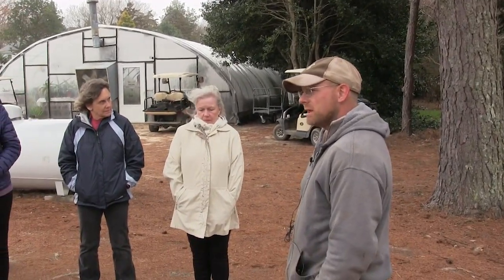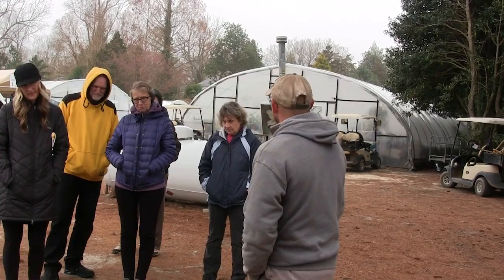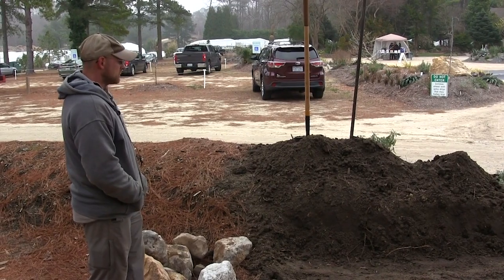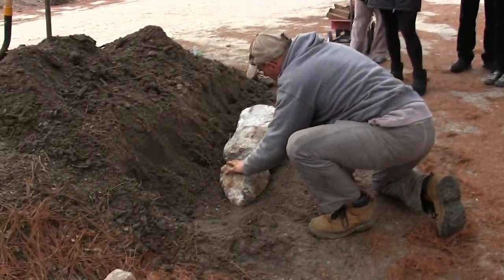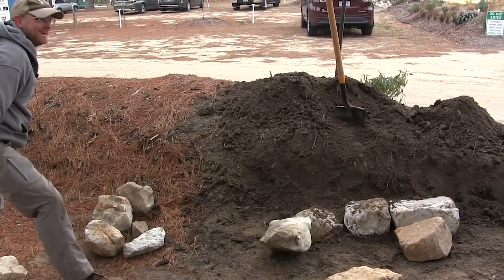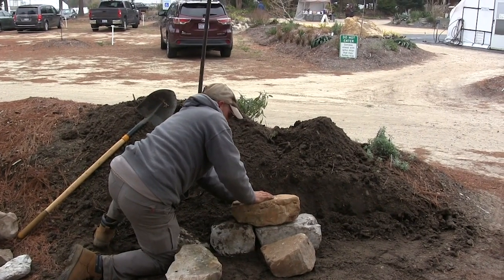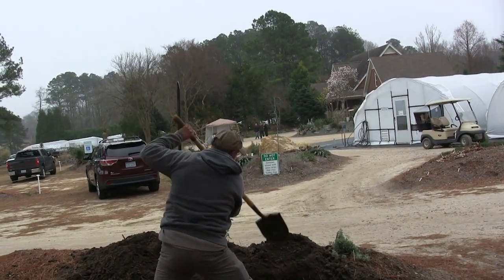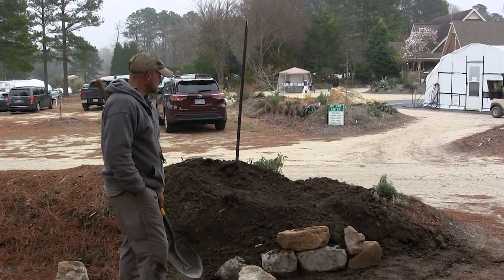Gardening Unplugged - Berm Construction with Rocks w/ Jeremy Schmidt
Jeremy Schmidt, grounds and research supervisor at Juniper Level Botanic Garden, discusses berm construction using rocks. Rocks add aesthetic interest, help to retain the soil of the berm, and can be used as stepping stones in the bed.